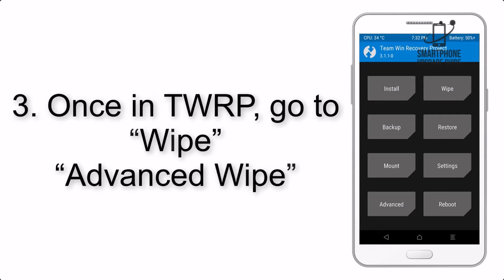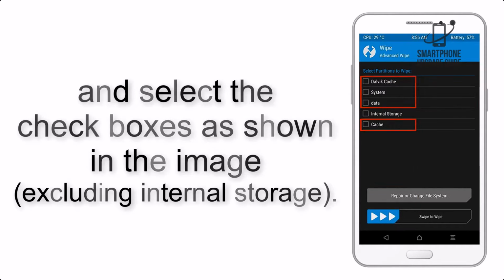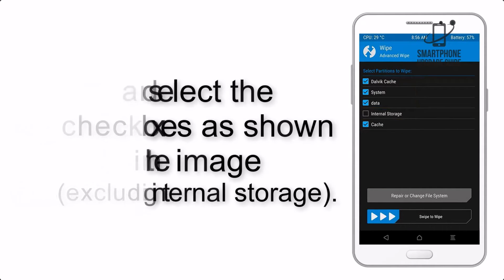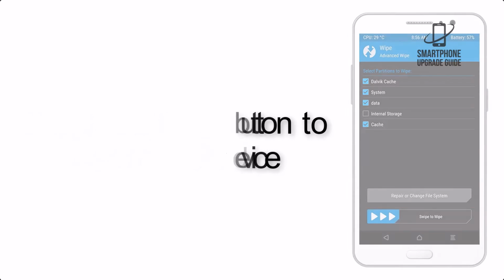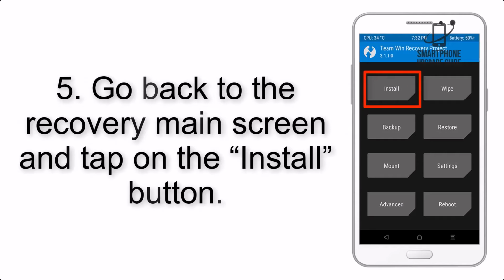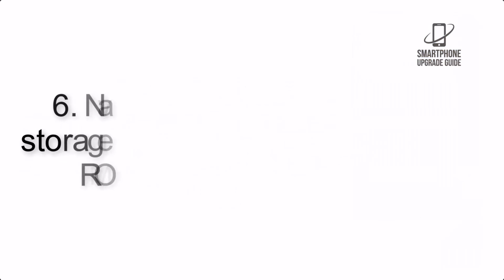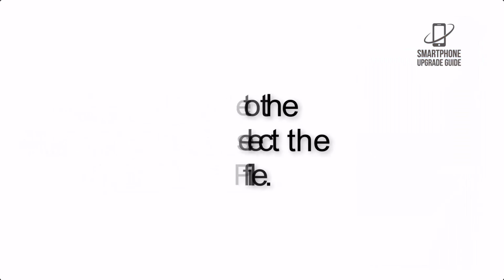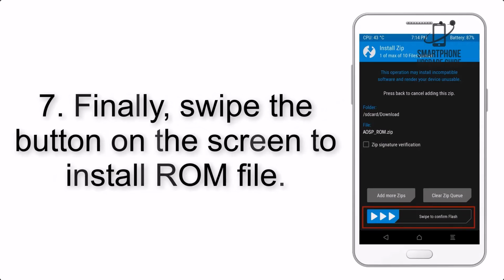Install Android 13 on Lenovo Z6 Pro (LineageOS 20) - How to Guide!